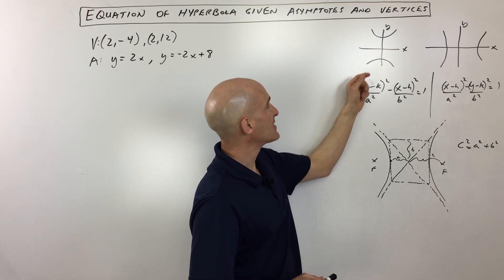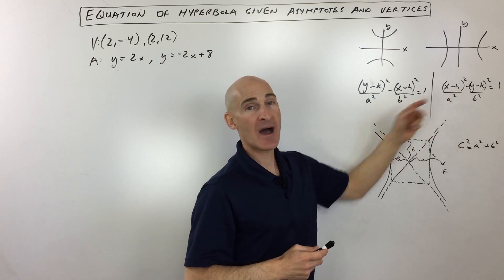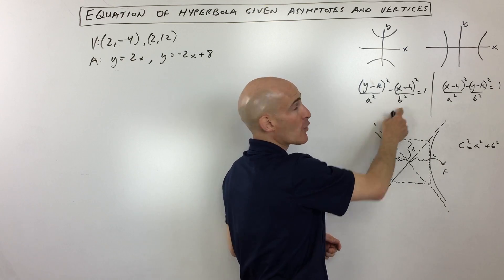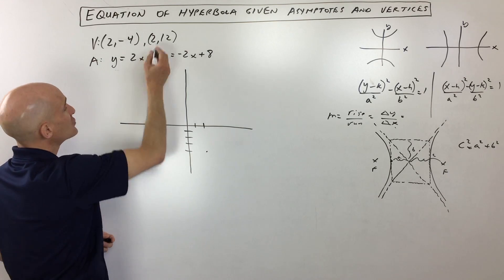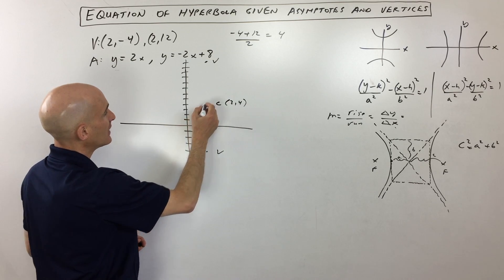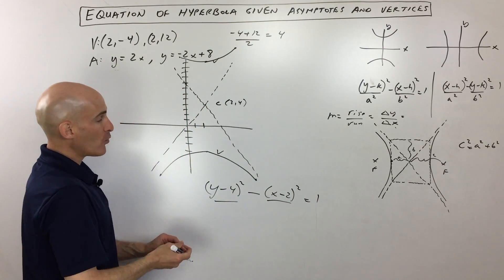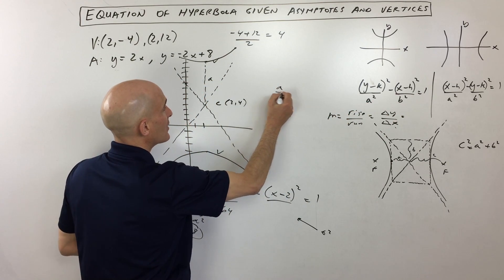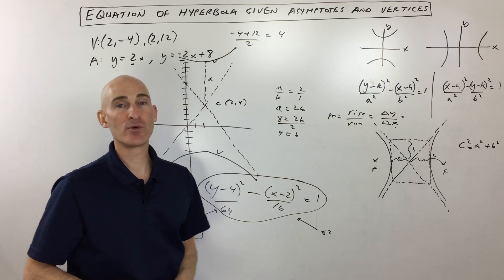Hyperbola Equation Given Asymptotes and Vertices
Learn how to find the equation of a hyperbola given the asymptotes and vertices in this free math video tutorial by Mario's Math Tutoring.

Timestamps:
00:00 Intro
0:39 Standard Form of the Equation of a Hyperbola
0:49 How to Know if the Hyperbola is Opening In the Vertical or Horizontal Direction
1:06 Reviewing a, b, c the Distance From Center to Vertices, Foci, etc.
1:34 How to Find the Slope of the Asymptotes of a Hyperbola
2:20 Example 1 Find the Equation of the Hyperbola with Vertices (2,-4),(2,12) and Asymptotes y=2x, y=-2x+8
2:51 How to Find the Center of the Hyperbola
3:40 Sketch of the Hyperbola Graph
4:08 Solving for a the Distance From the Center to the Vertices
4:30 Solving for b Using c^2=a^2 + b^2